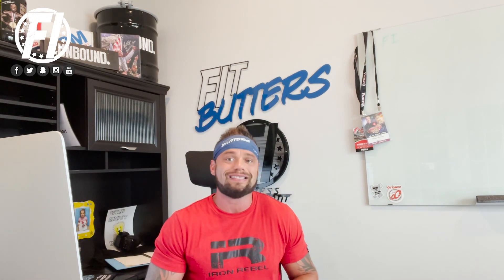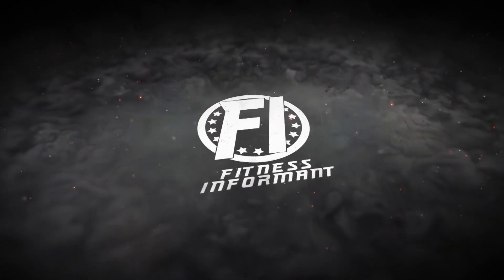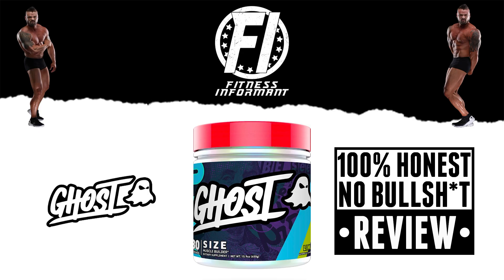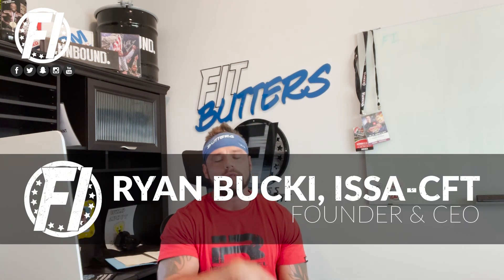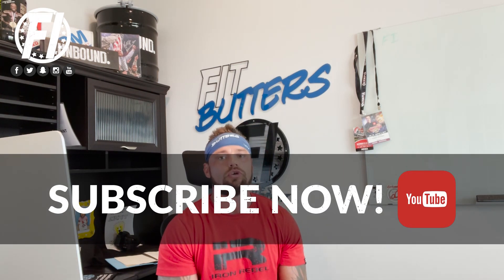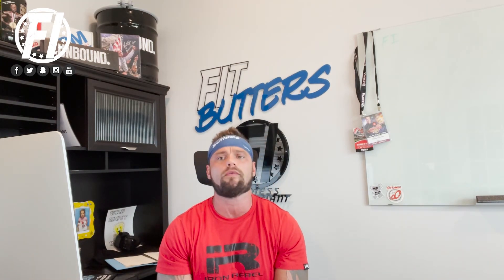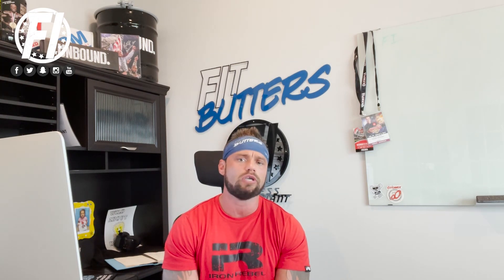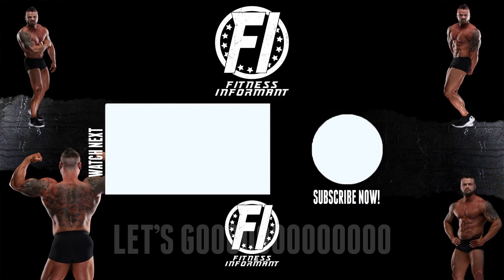GHOST Size V2 REVIEW: More Than Just A Daily Creatine Supplement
📰  Overview of GHOST Size V2
GHOST is one of the hottest brands in sports nutrition with leap into beverage, use of quality, branded ingredient and their authentic flavor collabs with the likes of Oreo, Chips Ahoy!, Sour Patch Kids, Swedish Fish...the list goes on. The use of quality, branded ingredients in effect formulas has been our favorite of the brand.

GHOST Size V2 reverts from multiple creatine sources into a single source which we are a fan of. On top of the clinical dosage of BRANDED creatine monohydrates, GHOST includes other key ingredients for performance and body composition. GHOST Size V2 is an upgrade from V2 and is currently one of the best muscle-building powders on the market today that doesn't have to make erroneous claims.